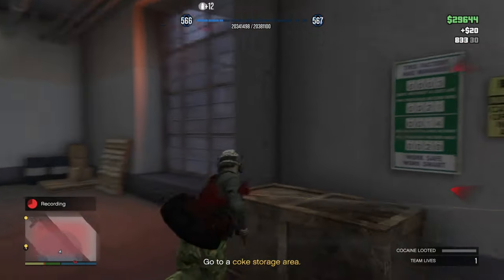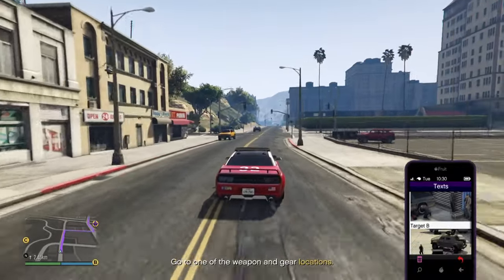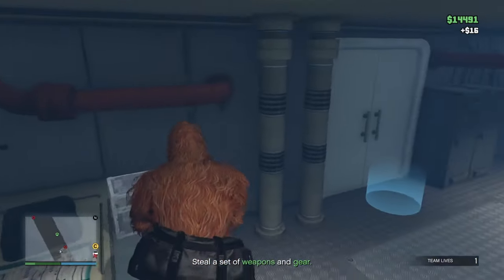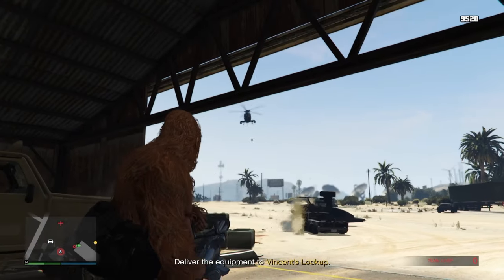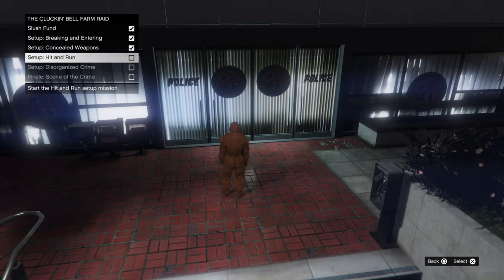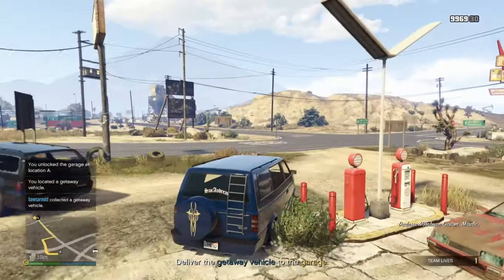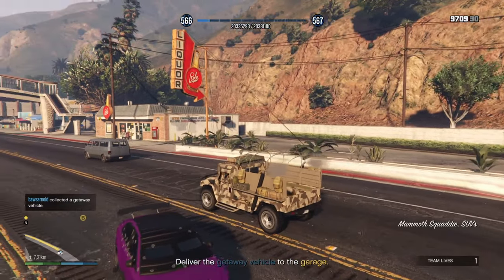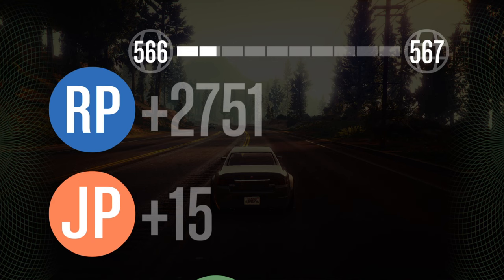Gta 5 Cluckin Bell farm raid Weapons and Vehicles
hey guys here is a video showing all the weapons, equipment and vehicles for the cluckin bell farm raid in gta online. These are the weapons and equipment you can steal during the concealed weapons setup and the vehicles you can steal during the hit and run setup. This video shows the best weapons and vehicle to use during the cluckin bell heist.